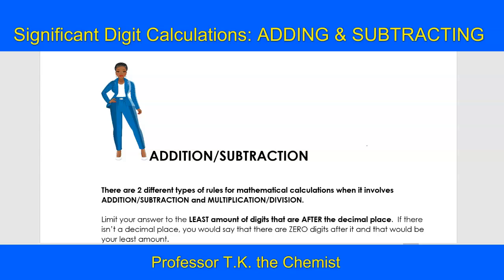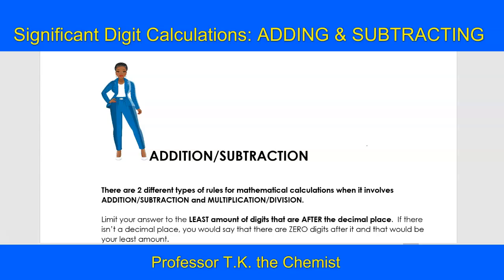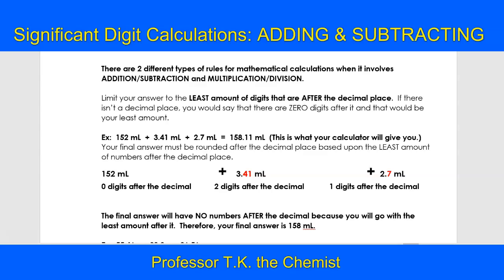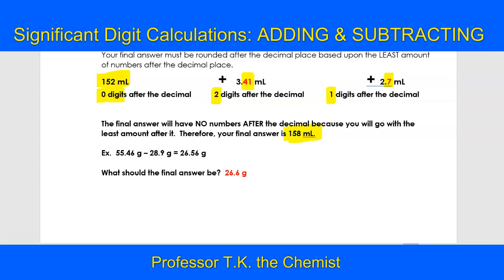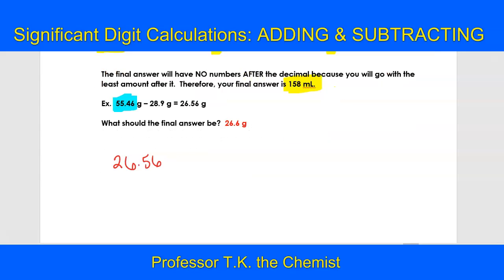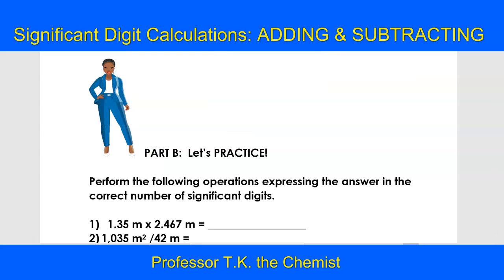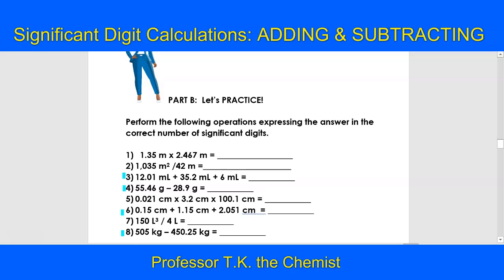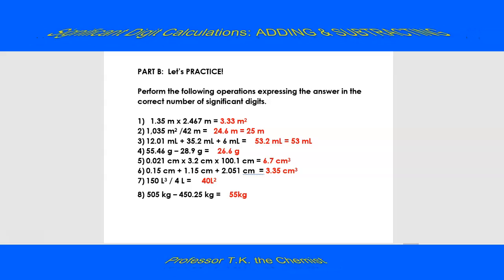General Chemistry: Significant Digits (ADDING/SUBTRACTING) How to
ADDITION/SUBTRACTION

There are the rules for mathematical calculations when it involves ADDITION/SUBTRACTION.

Limit your answer to the LEAST amount of digits that are AFTER the decimal place.  If there isn’t a decimal place, you would say that there are ZERO digits after it and that would be your least amount.

and learn how you can book your tutoring session with us.